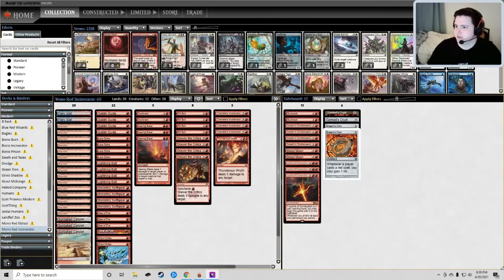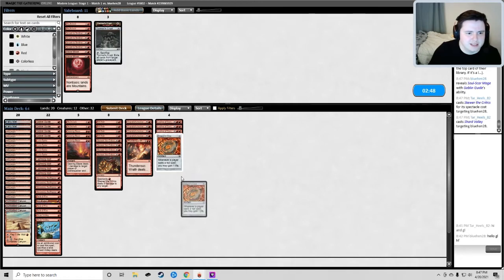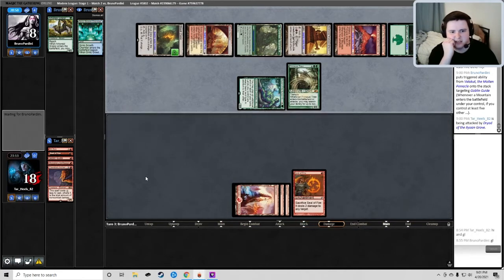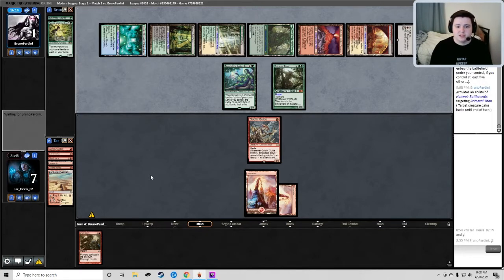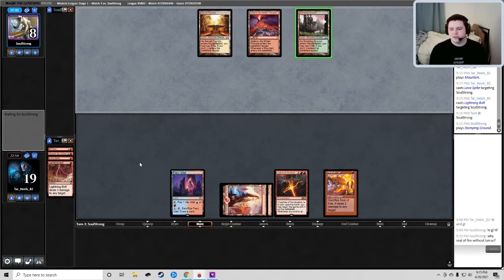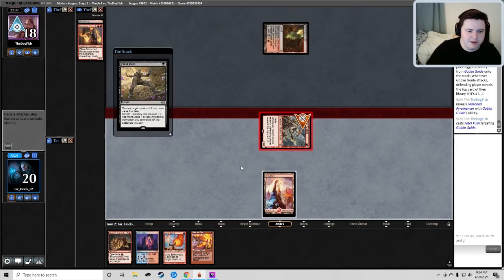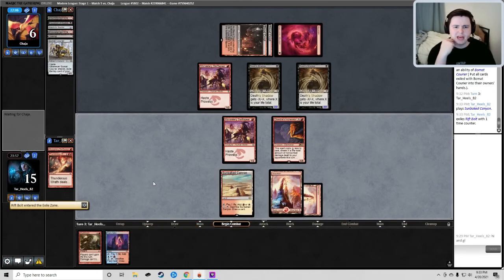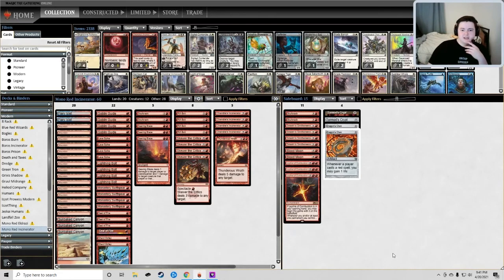Mono Red Incinerator Modern!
More testing for Modern this weekend at my LGSL (: